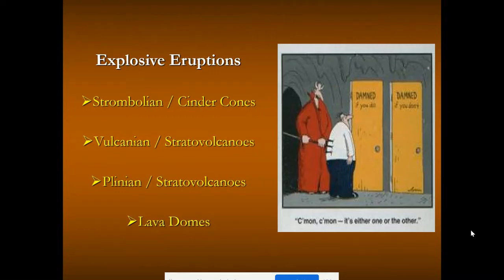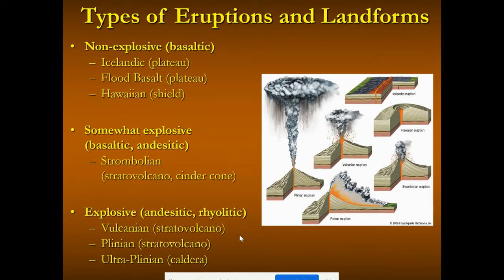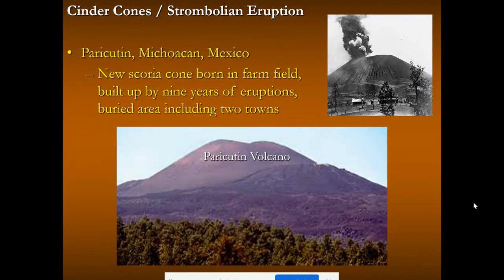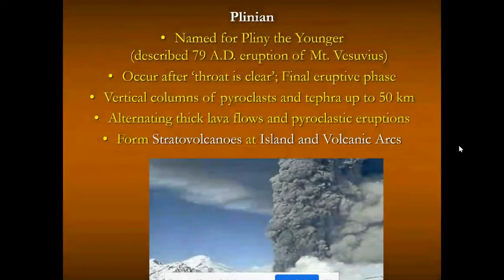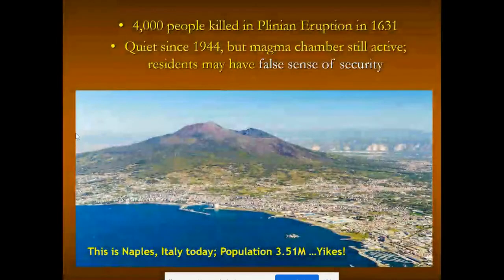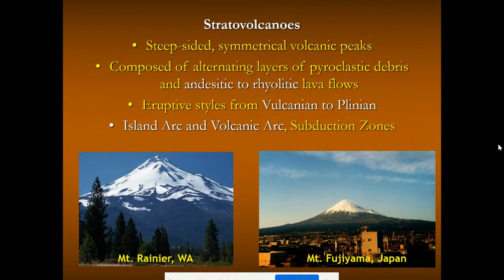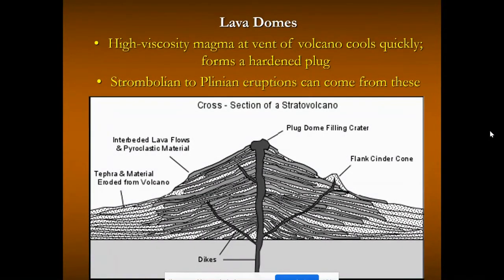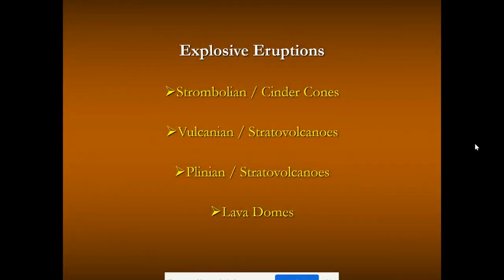Narrated Lecture - Explosive Eruptions